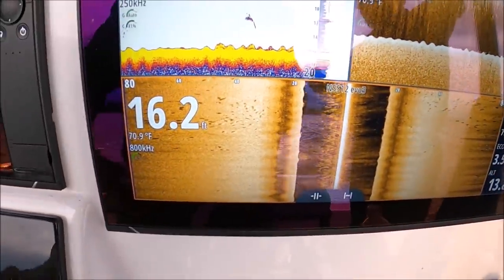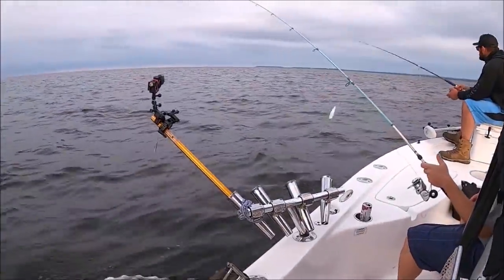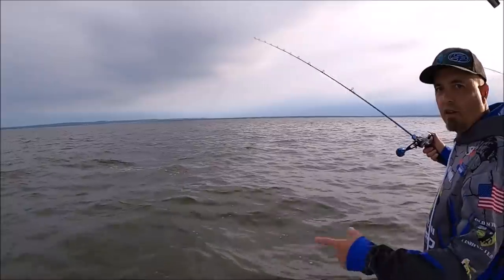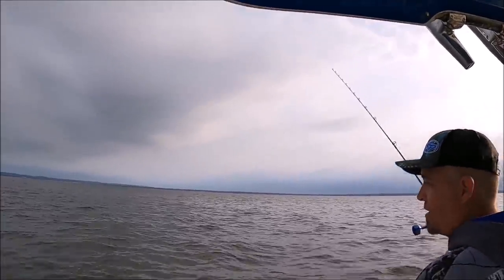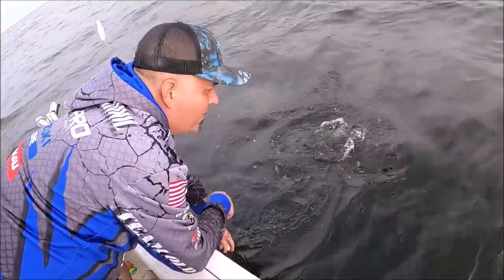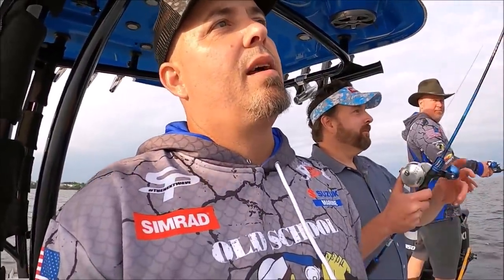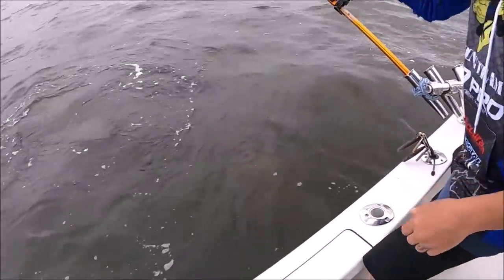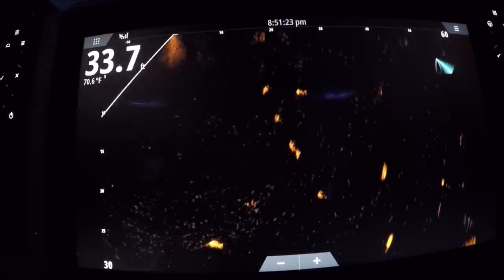How to catch Stripers with a jigging spoon. Striper fishing tips for beginners and Old Salts!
How to jig for striped bass. How to catch Stripers on jigging spoons. Catching Stripers on Ben Parker spoons. How to use a jigging spoon. Beginners guide for catching Stripers on a jig or jigging spoon. Striper fishing for dummies. Raritan Bay New Jersey. Raritan Bay New York.

Terragon Mud Slide

Terragon Mud Slide

Ben Parker Magnum Flutter Spoons

 Demon Circle Hooks Legal Everywhere in the US.

 Planer Boards

TOS planer floats I designed:

Simrad Go 5

Simrad Go 7 with Active Imaging Transducer

11 ft Black Pearl Cast Net INVI Series

OLIGHT INCREDIBLE FLASHLIGHTS/HEADLAMPS.

SIMRAD Halo Radar 24in Dome.

Wright and McGill Inshore Slam Spinning Rod for artificials not bait.

Line Counters

20 degree deadrise mix and match cable. 1000 watts

AMAZON LINKS.